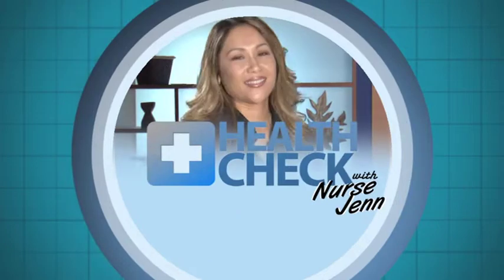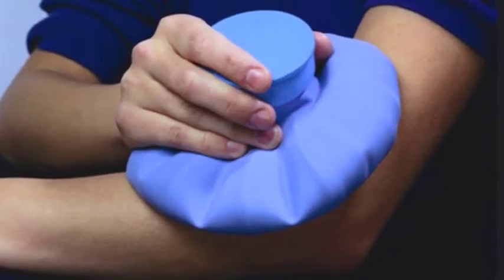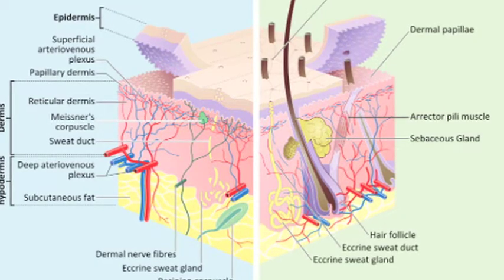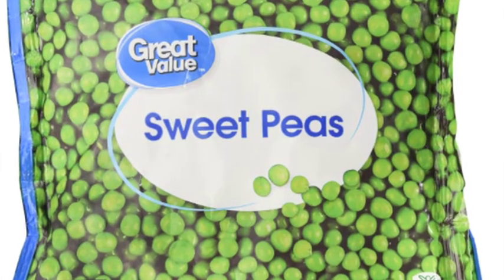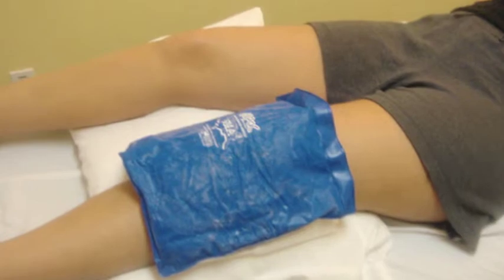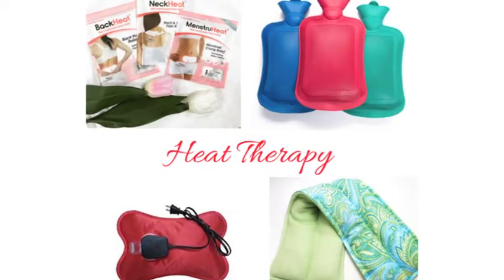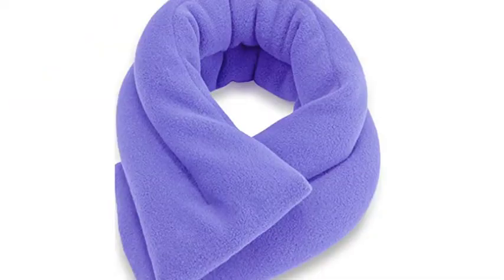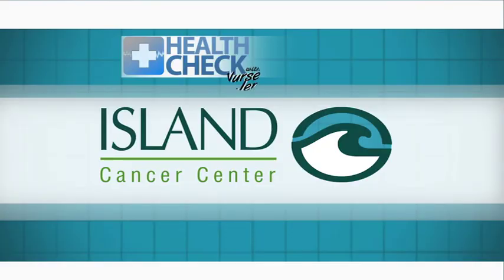Nurse Jenn Explains...: is ice or heat best for an injury?